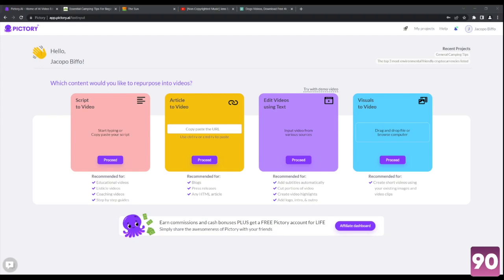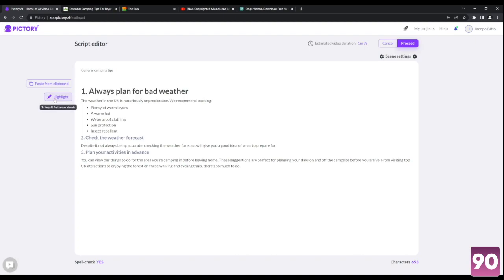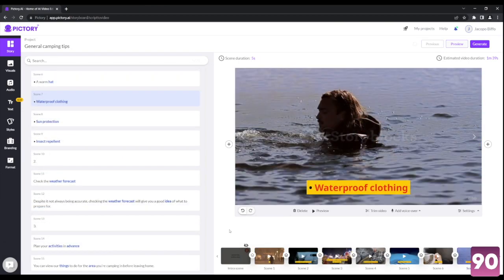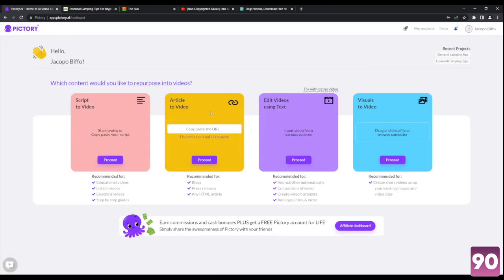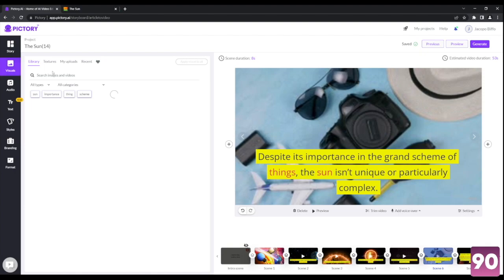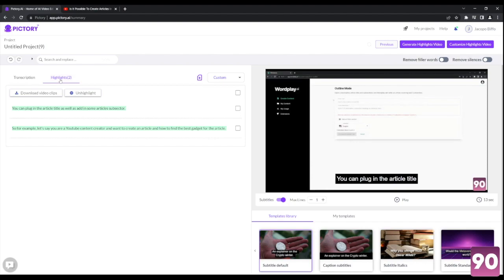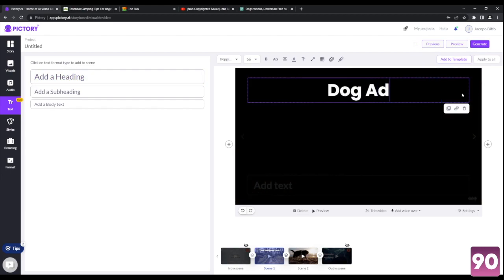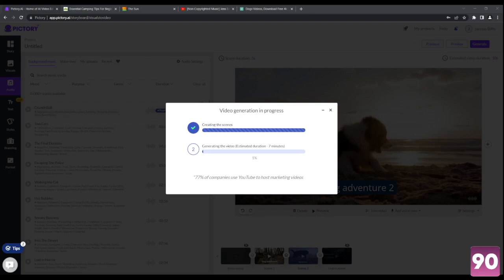Pictory Demo and Tutorial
Pictory Live Demo, Tutorial & Review by Toby, SM90.
Read the full review and discover the best SEO & Marketing tools on our blog!